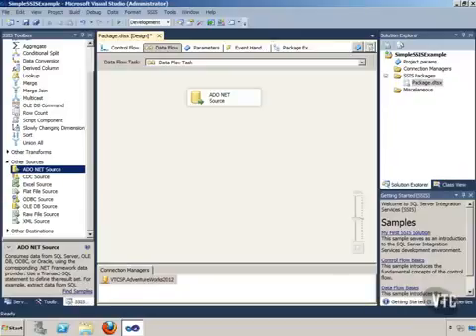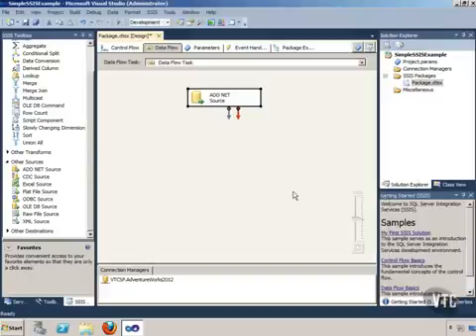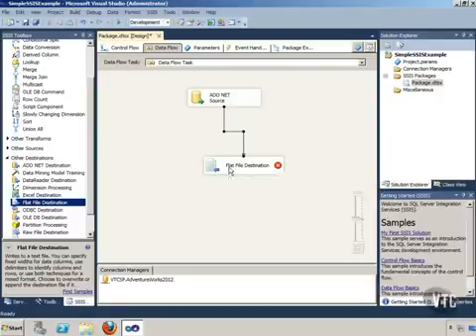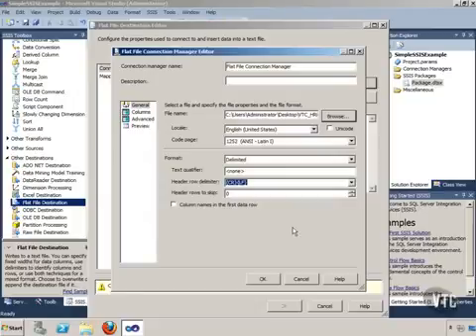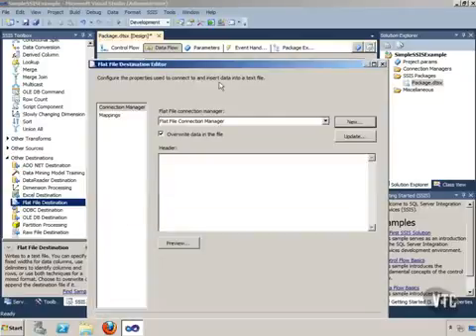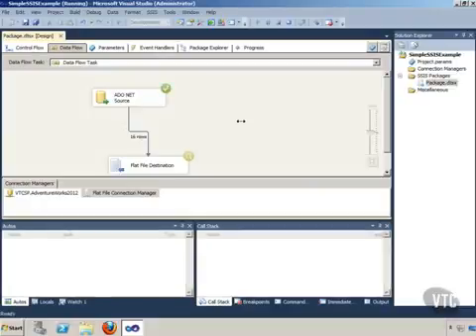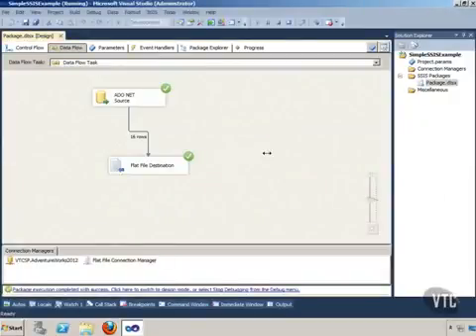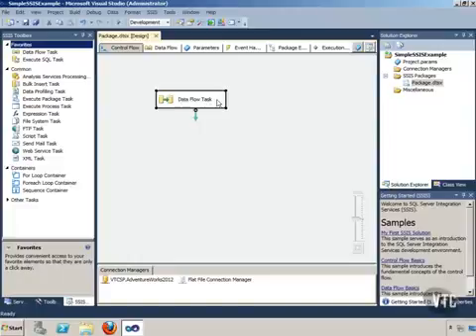Implementing a Data Warehouse with SQL Server 55 Simple SSIS Example Part 2 YouTube